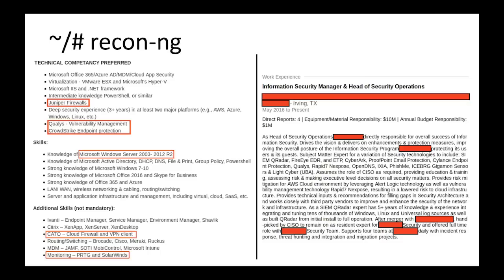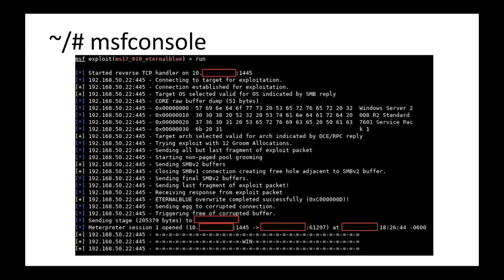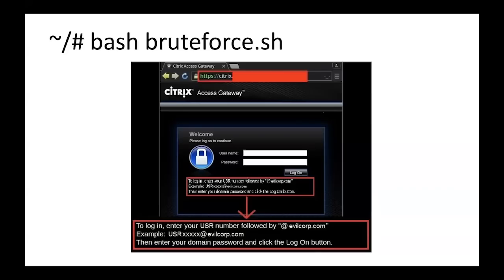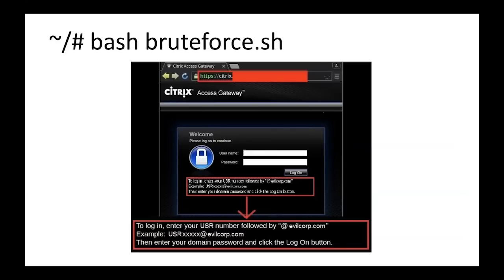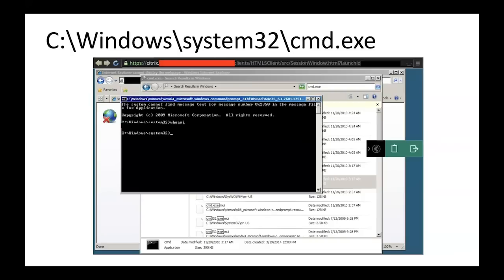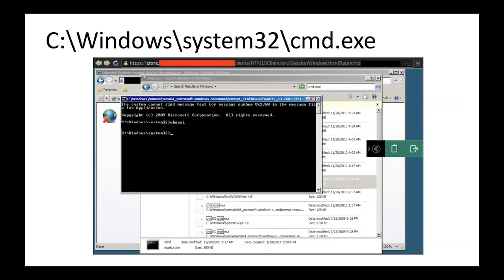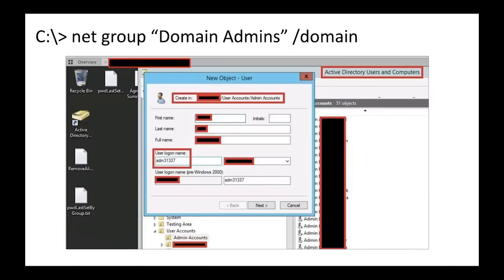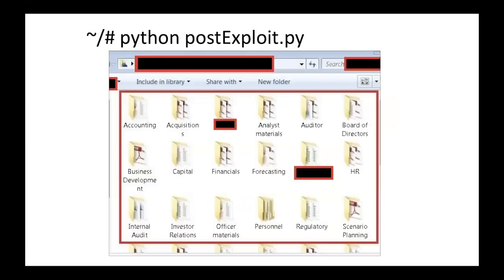May 2019 Pwn School - TinkerSec "Breach"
Breach: From recon to penetrating the perimeter, to actions on target.